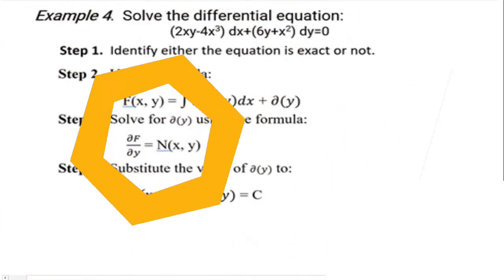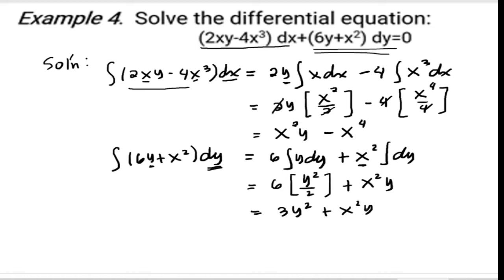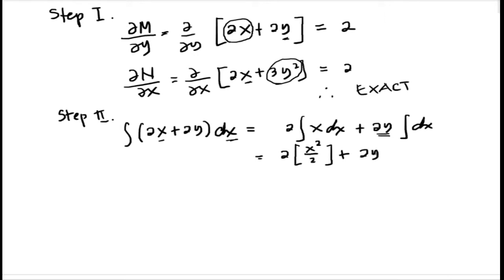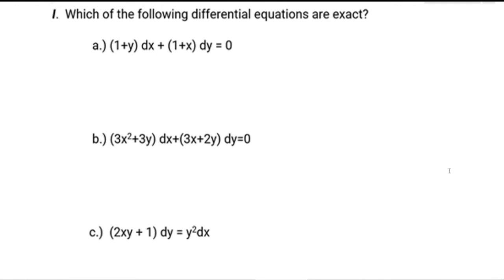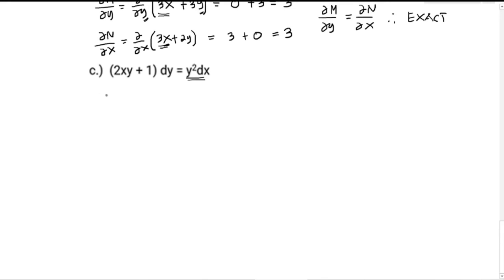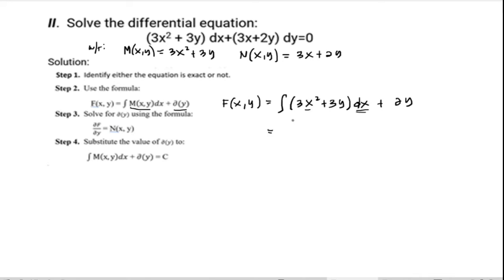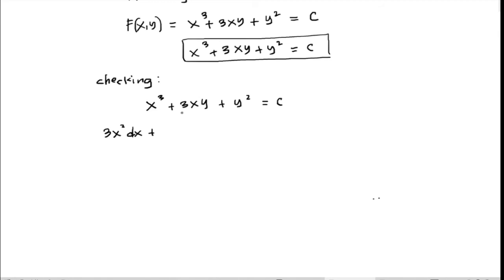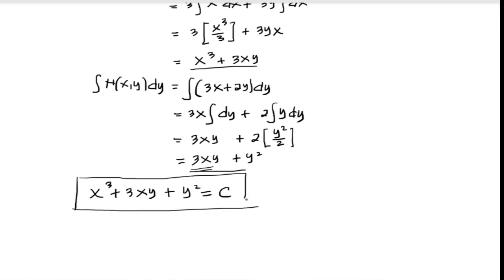Differential Equations | Exact Equations, Part 2 of 2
This video explains the solution of Exact Equations in the First-Order Differential Equations. It is the second of the two videos. It provides additional examples in solving exact differential equations and provides practice exercises.